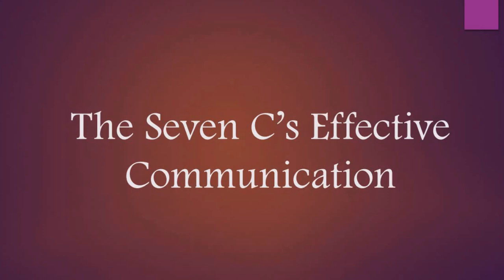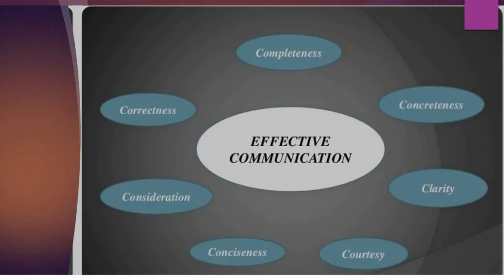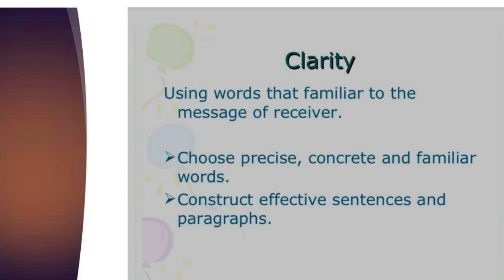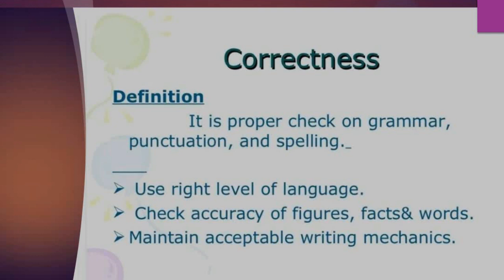Spoken English Course Lecture#2 The Seven C's of Effective Communication By Sir Hafiz Abdul Aziz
Hello Everyone! In this video Sir Hafiz Abdul Aziz from Language Learners Institute will guide you about Seven C's of Effective Communication, their use as well as their examples. After watching this video, you'll be able to understand the following:
(1)What are Seven C's of Effective Communication?
(2)What is Effective Communication?
(3)Why is Communication Important?
(4)How To Improve Your English Communication?
(5)What are types of Seven C's of Effective Communication?
TIMESTAMPS:
00:00 Intro
00:09 Today's Lecture Topic
00:40 Flow Chart of Seven C's of Effective Communication
01:20 Introduction of Seven C's of Effective Communication
02:05 Completeness
03:44 Conciseness
06:53 Consideration
09:06 Concreteness
10:13 Clarity
12:38 Courtesy
15:05 Correctness
16:54 Conclusion
17:40 Intro